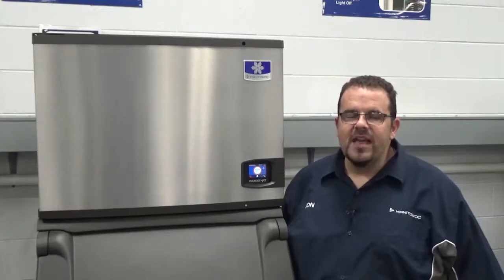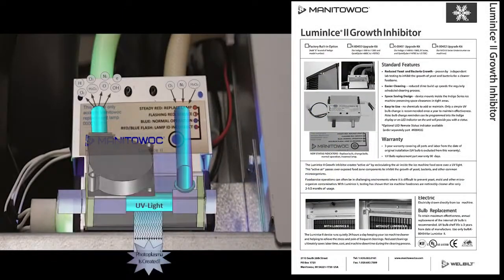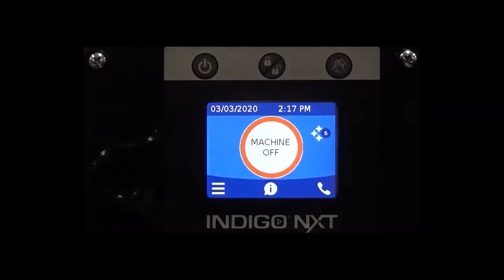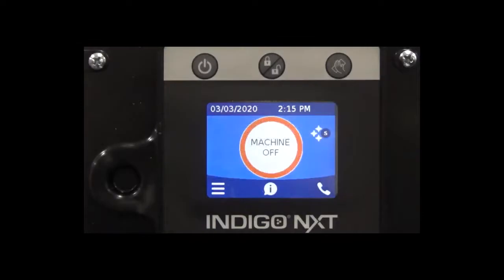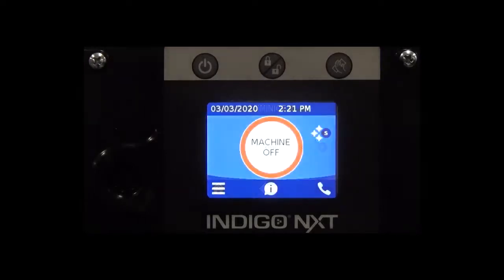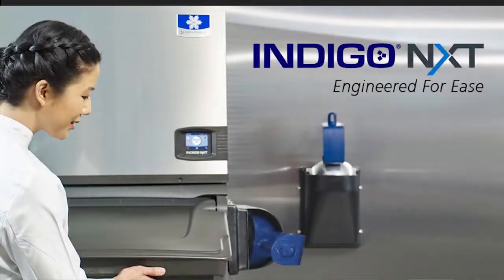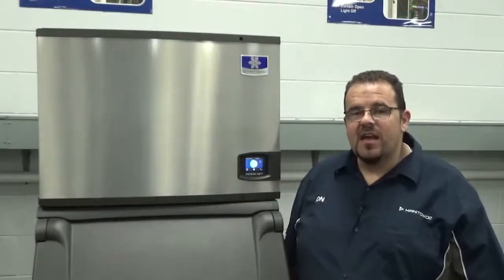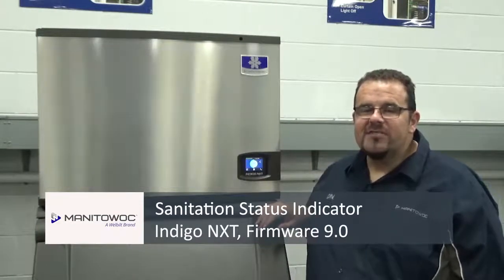Indigo NXT: #7 Luminice Status Indicator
Instructional Video identifying the Luminice Status Indicator changes with the release of 9.0 Firmware and greater.